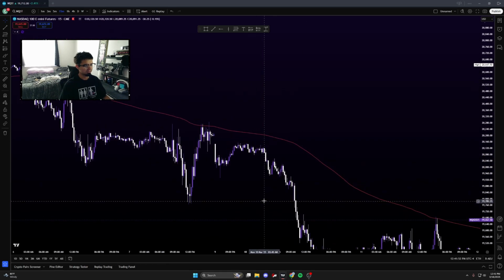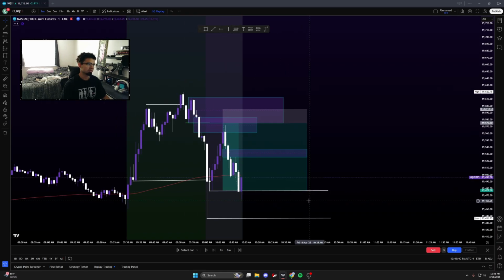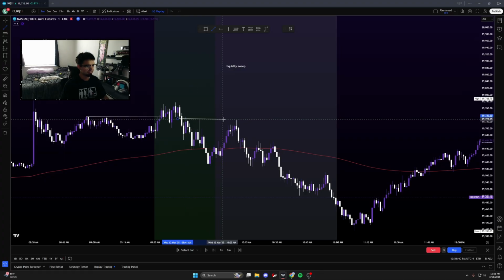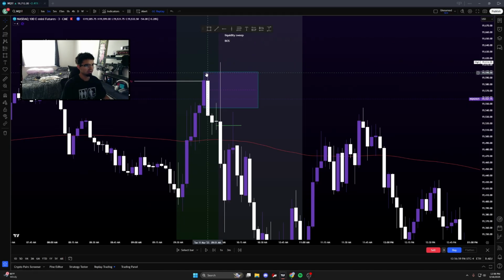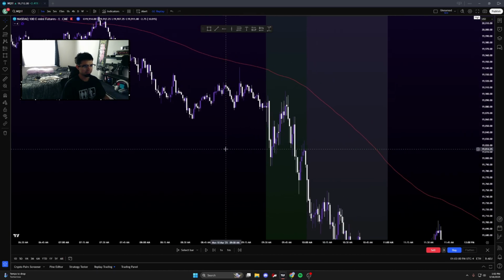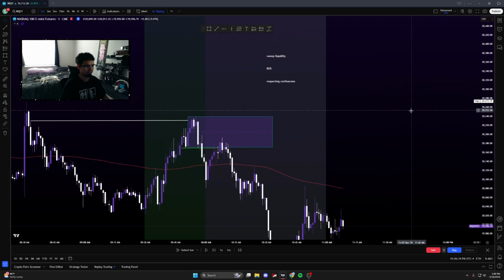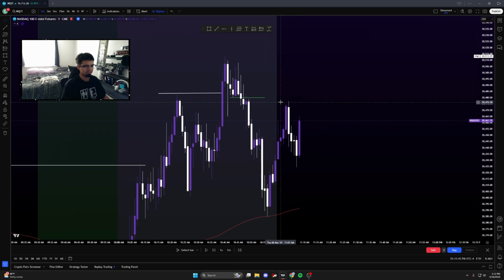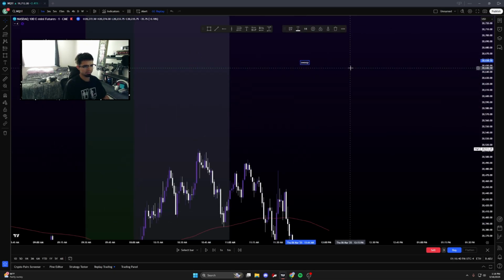My 3 Step Model for Day Trading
This video goes over the trading model i use that i see consistent results with called the 3 step model